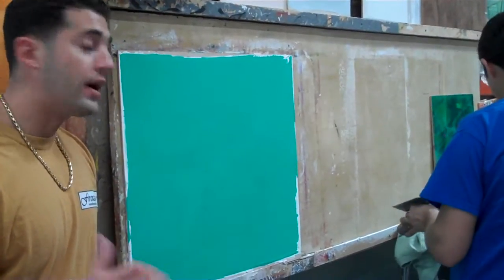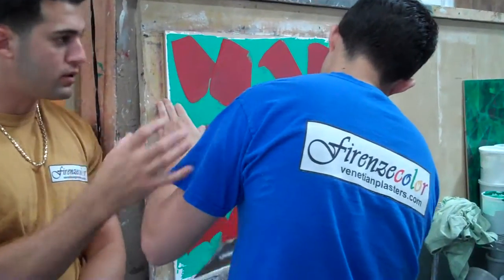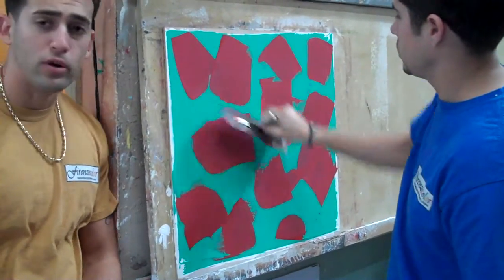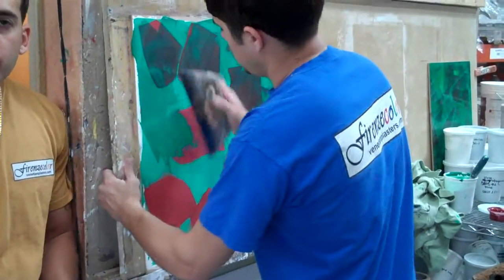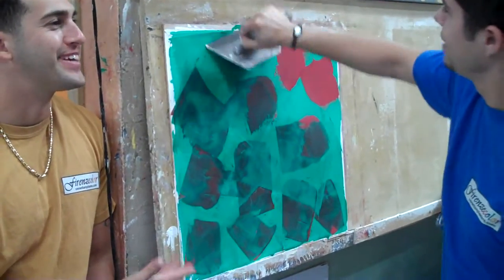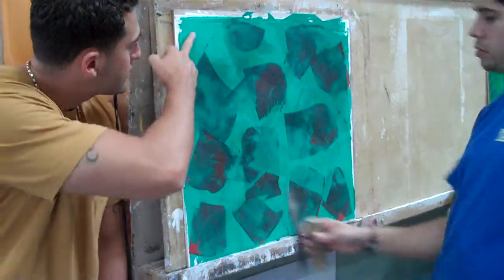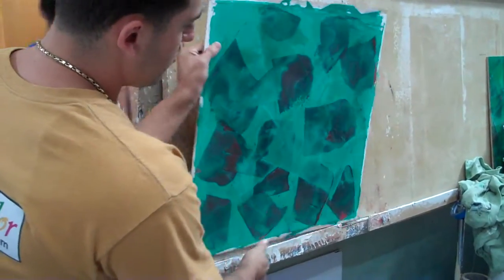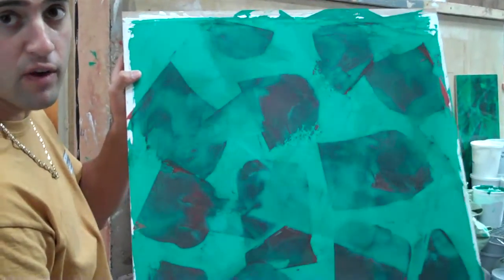Firenzecolor Two Tone Venetian Plaster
Two Tone Application of Fine Marmorino.